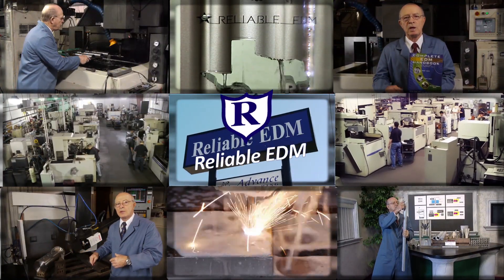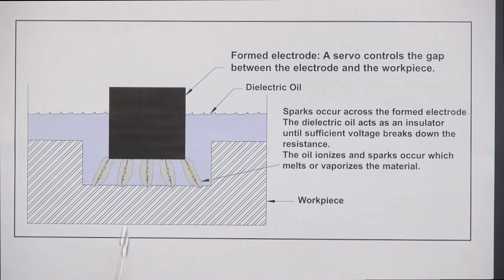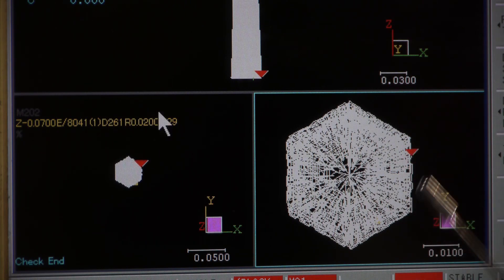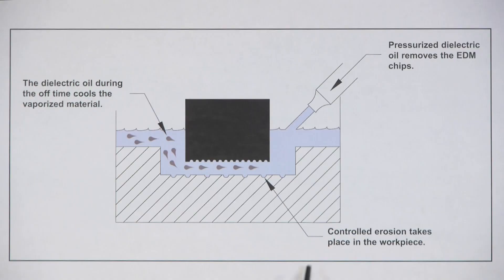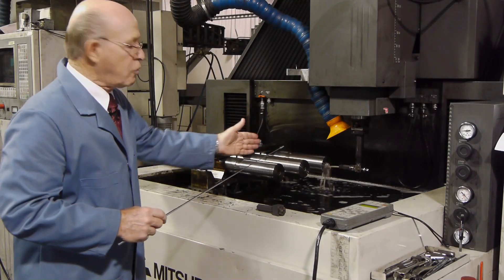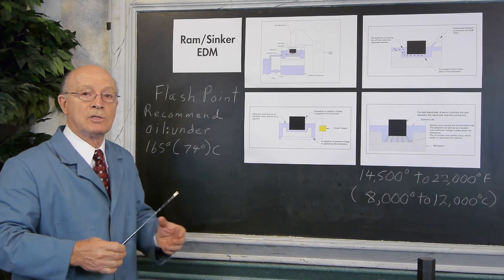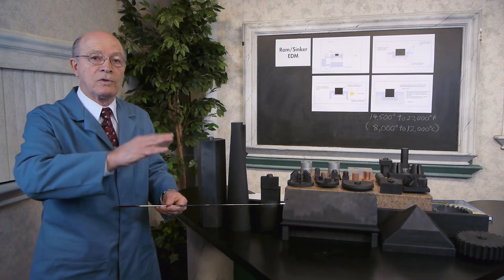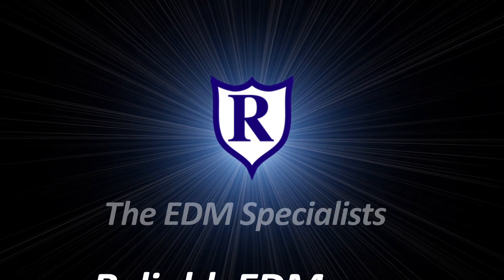How Sinker/Ram EDM Works: Part 2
Carl Sommer, president of Reliable EDM, shows the kind of finish that is possible with Sinker/Ram EDM, what happens inside the cut to produce the various finishes, orbiting, what transpires during the off times, and the flash point of the dielectric oil.
Sommer, president of the largest EDM job shop in North America, has also co-authored with his son Steve, a mechanical engineer, Complete EDM Handbook. The handbook is free at their website.